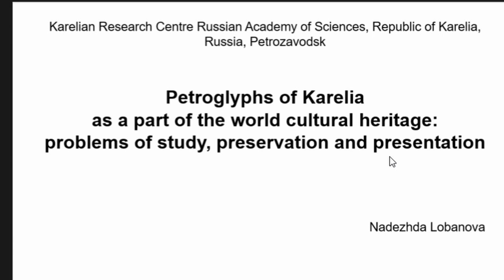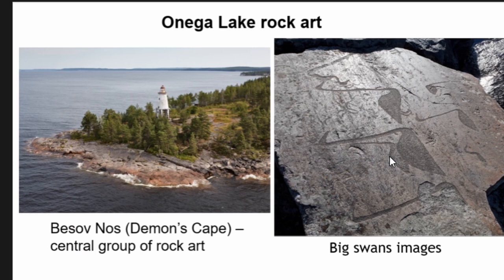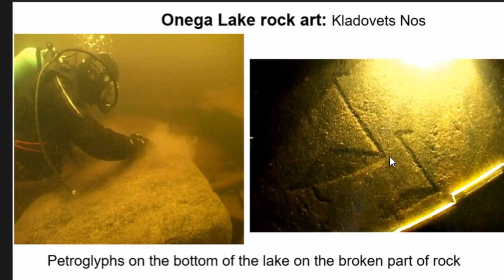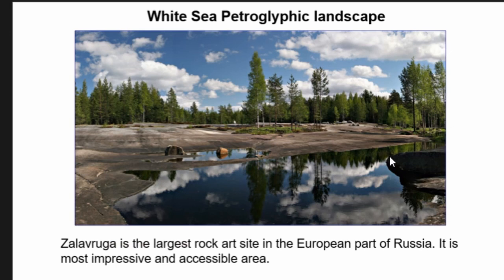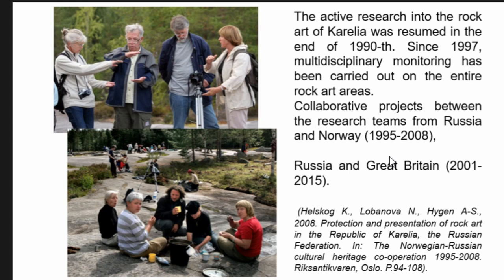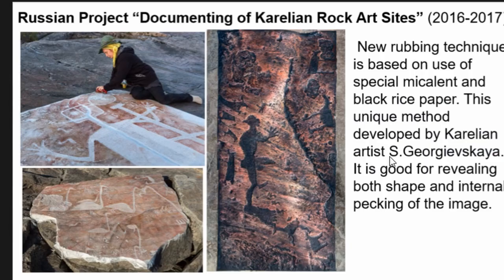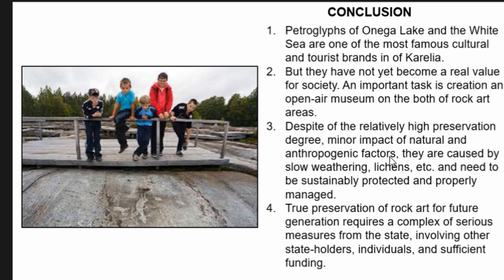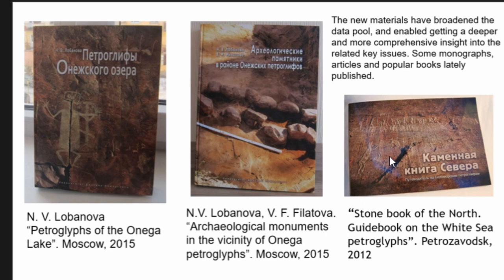PETROGLYPHS OF KARELIA AS A PART OF THE WORLD CULTURAL HERITAGE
The purpose of the paper is to summarize various aspects of the problems of study, preserving and management of Karelian petroglyphs, which have acquired special interest and relevance in recent times. Karelia enjoys a remarkable example of original rock art of the Neolithic Age including over 4,5 thousand images and representing the material and spiritual culture of the people living on the eastern coast of Lake Onega and in the lower reaches of Vyg River. These carvings are a single example of Northern European rock art represented in its pure form with no early or late massiveness. Nowadays petroglyph of Karelia are one of the most famous brands in science, education and tourism, placing demands on sustainable management and on dissemination of proper knowledge pertaining to it. They are characterized by a relatively high degree of preservation and minor impact of natural and anthropogenic factors on them. At the same time, there are some problems related to the preservation and use of the monuments. Rock Art sites are caused by slow natural processes including rock weathering, rock smoothing by ice and water, rocks splitting off from the massive beds, encrustation with various lichen types. A negative anthropogenic factor came through modern inscriptions and drawings.

Since 1977 and up to now, multi-disciplinary monitoring has been carried out on the entire petroglyph territories. Some negative factors affecting them have been identified and fixed, problem petroglyph groups have been identified, recommendations on petroglyph preservation and presentation have been developed and they are using in a real-case scenario. An important task is creation an open-air rock art museum, ensuring the stable preservation of rock carvings groups and the surrounding natural landscape. Currently, work is underway to prepare an application for the inclusion of Karelian petroglyphs in the World Heritage Sites List.

Author(s): Lobanova, Nadezhda (Karelian Research Centre Russian Academy of Sciences)